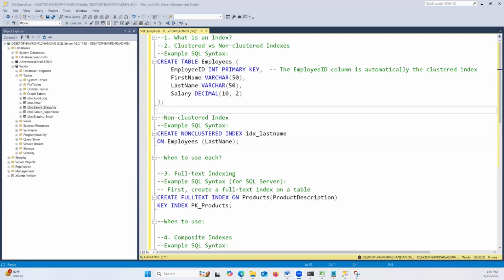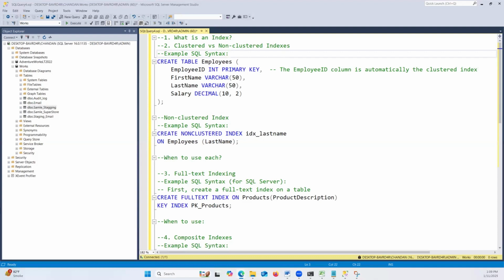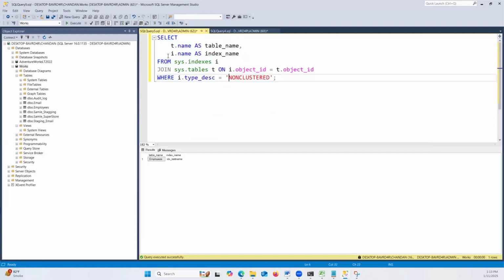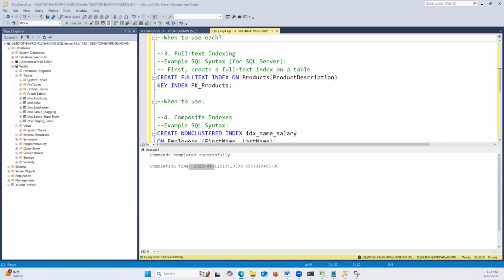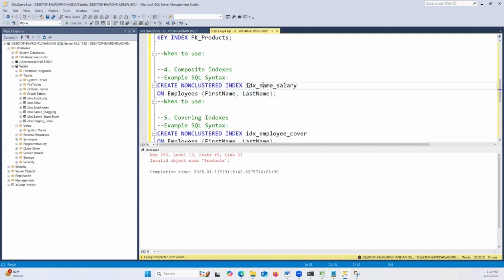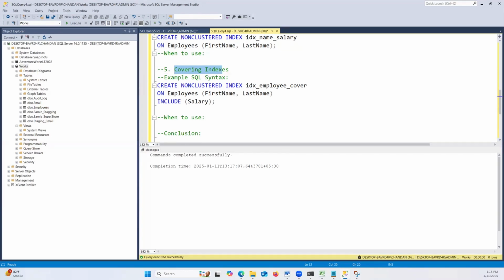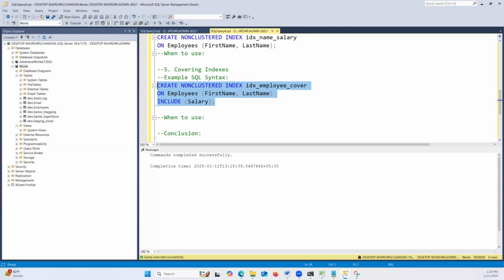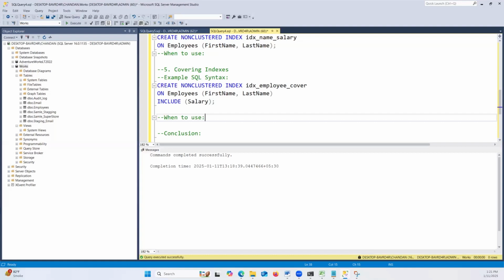Mastering Indexes in SQL Server: Boost Query Performance with These Tips!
In this video, we'll dive deep into SQL Server Indexes, exploring how they work, the different types (Clustered, Non-Clustered, Unique, and Full-text), and how to use them effectively to optimize your queries. Whether you're a beginner or experienced SQL user, this guide will help you understand indexing strategies that can dramatically improve your database performance.